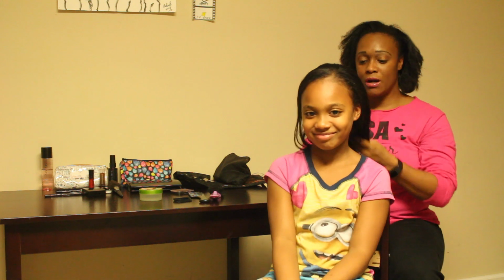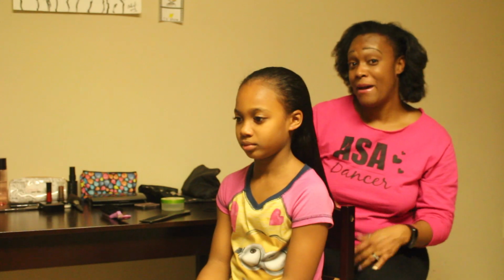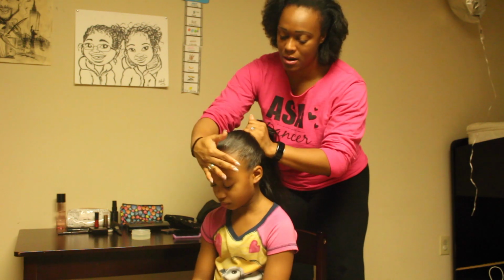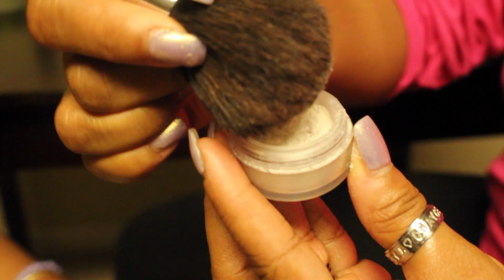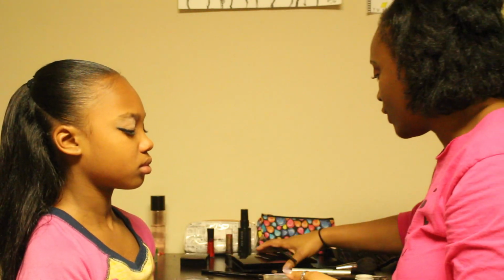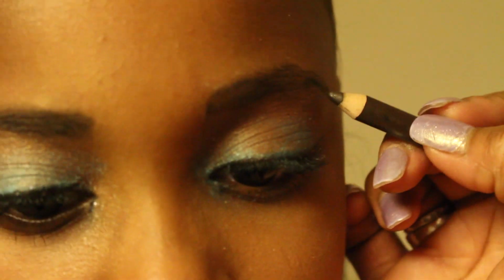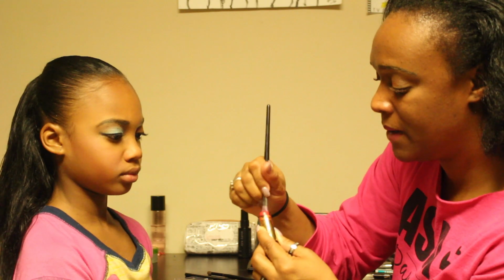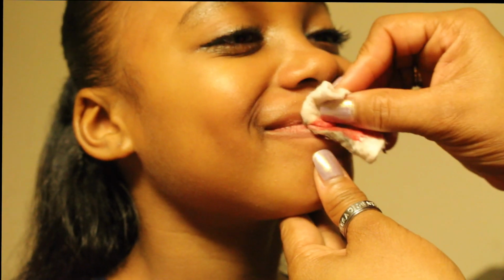South Dance Alliance: Make-Up Tutorial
This video is a guidance on the proper application of stage make-up and show hair for all the members of South Dance Alliance at South Gwinnett High School. Please be attentive and aware of the elements needed to successfully look stage ready.